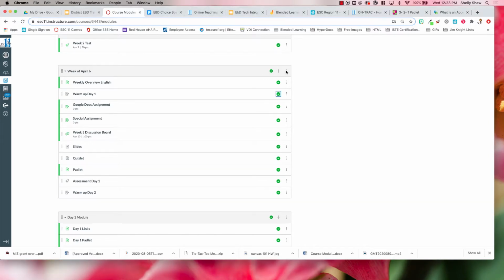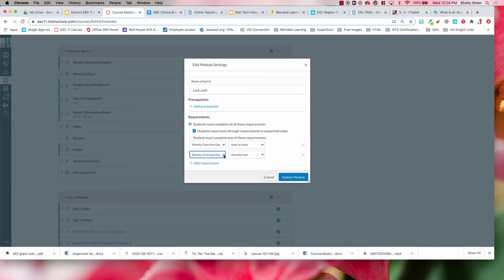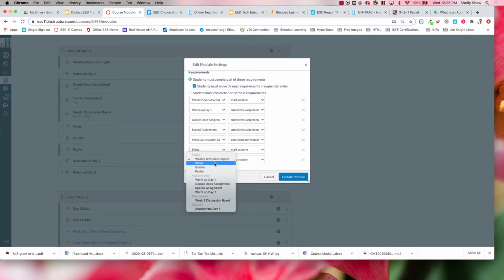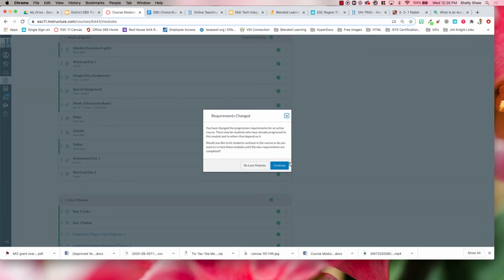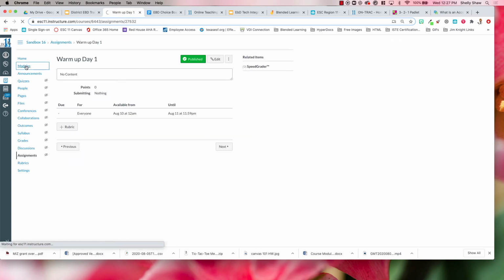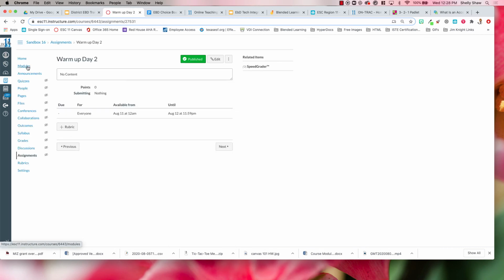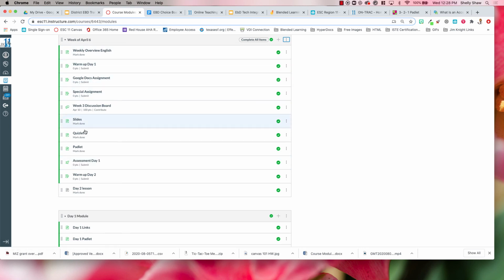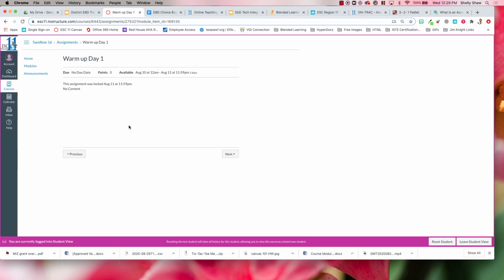Using Modules to Guide Learning in Canvas